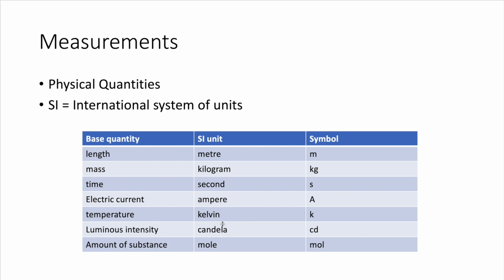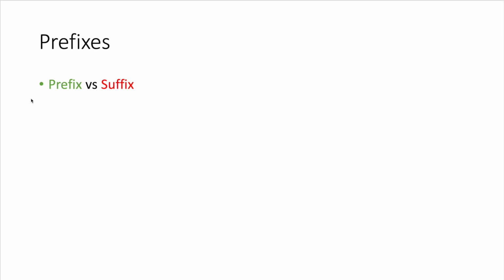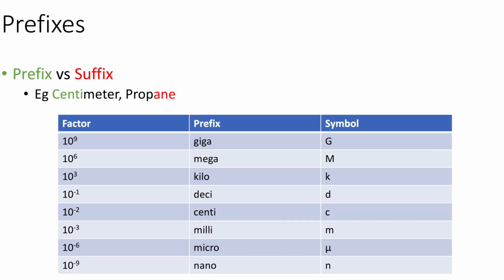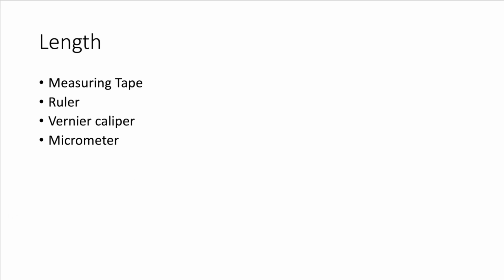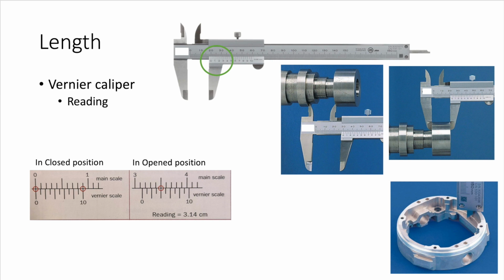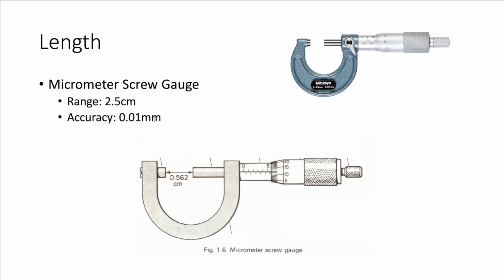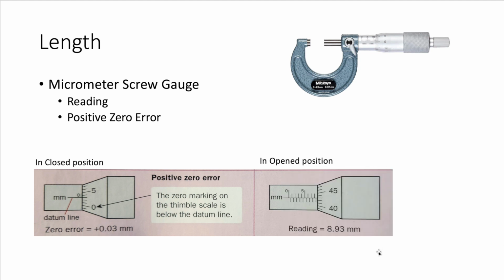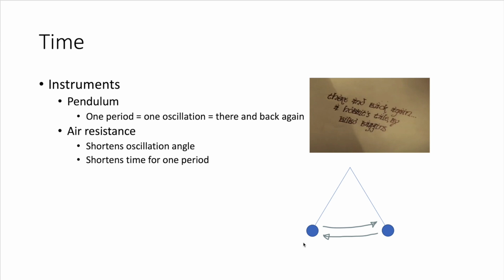MEASUREMENTS | N Level | O Level | Pure Physics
First video for Physics!

0:00 Intro
1:15 Extraction of formula
1:48 Physical quantities & SI units
3:12 Prefixes
3:56 Standard form
4:47 Length
7:56 Time
9:15 Annex